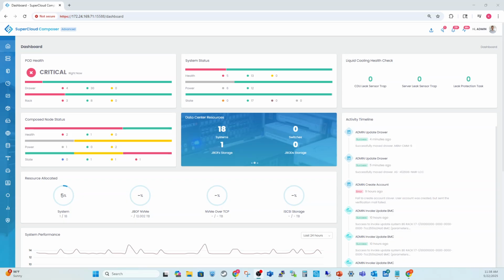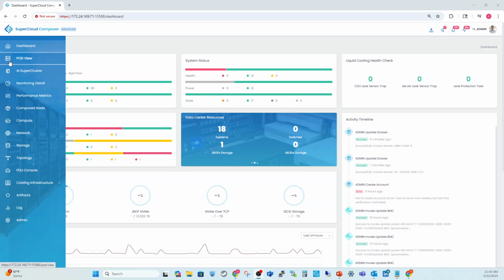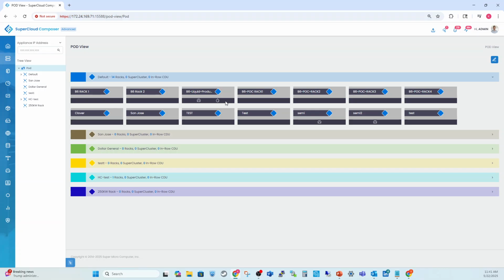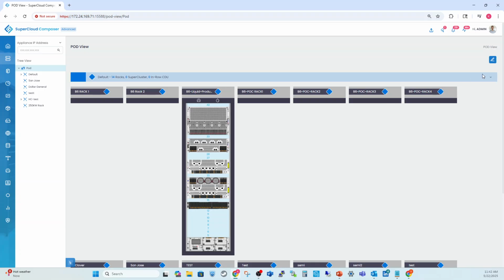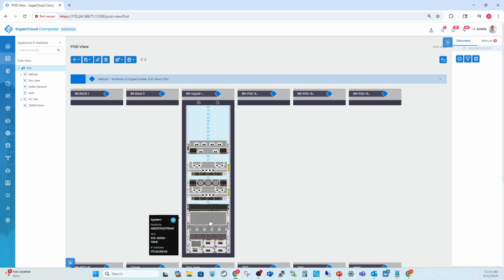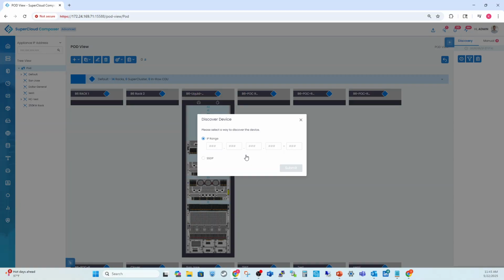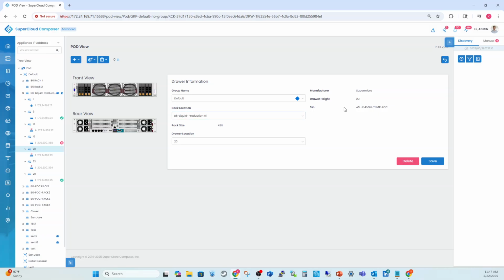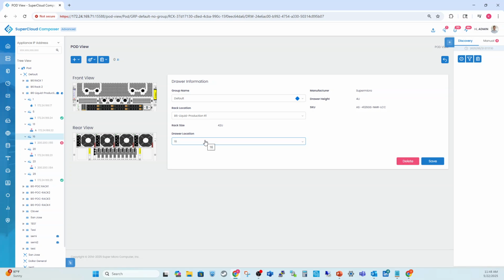Day 0 life cycle management for MI325 Accelerated Compute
Performing Day 0 activity for MI325X series compute